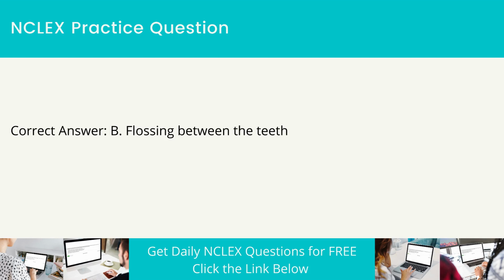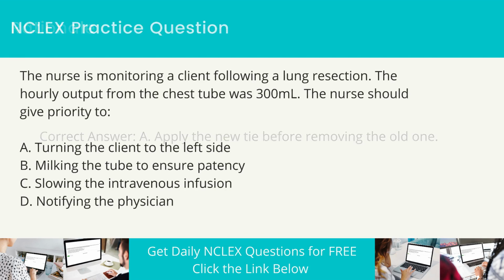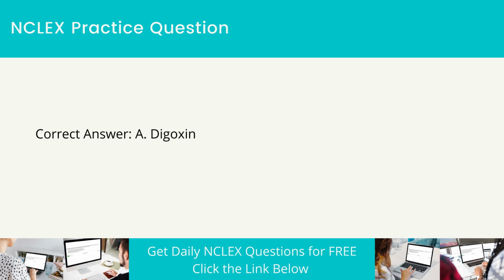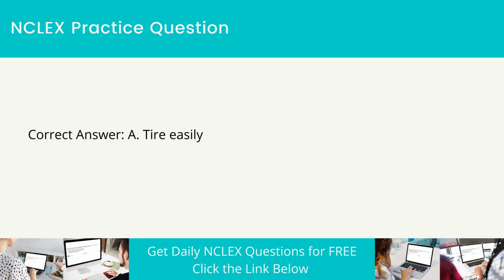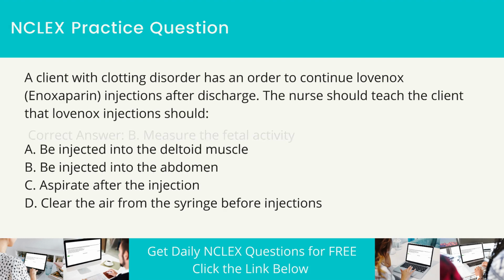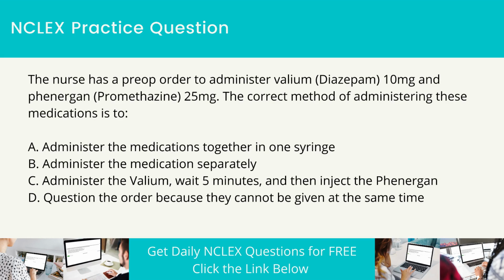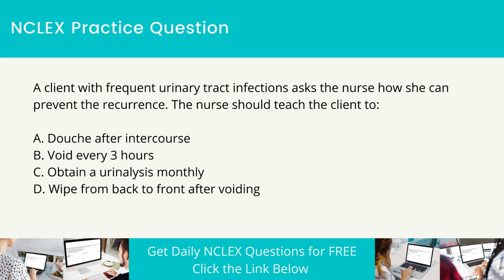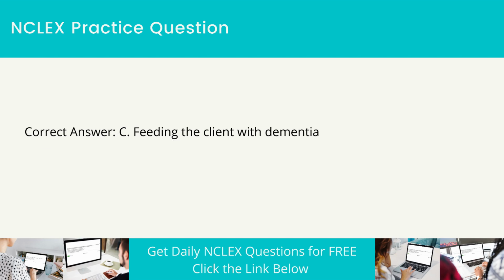NCLEX RN Practice Questions | Nurse Test Bank #9 | Med Surg Nursing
Test your nursing knowledge with this nurse test bank series. This video includes 10 NCLEX practice questions. Also included are answers and rationales.

Safety and Infection Control Health Promotion and Maintenance
Psychosocial Integrity
Basic Care and Comfort and More